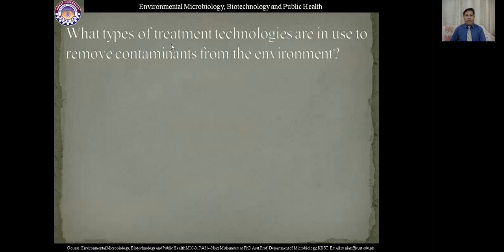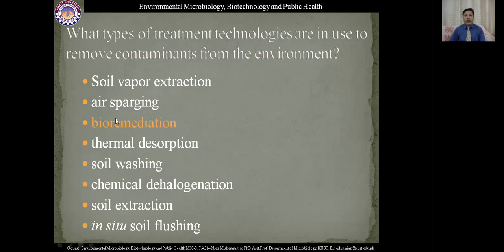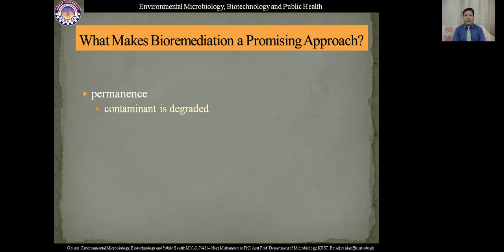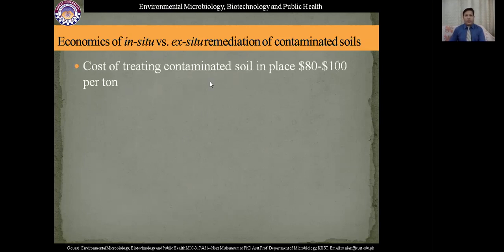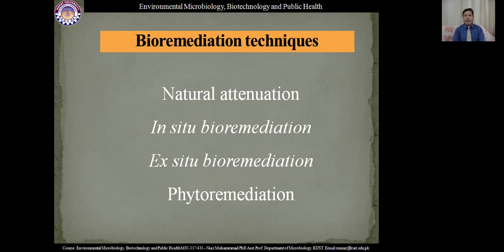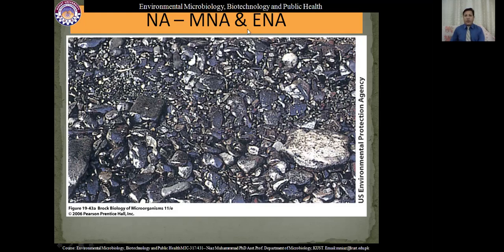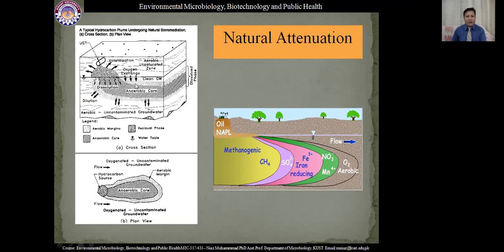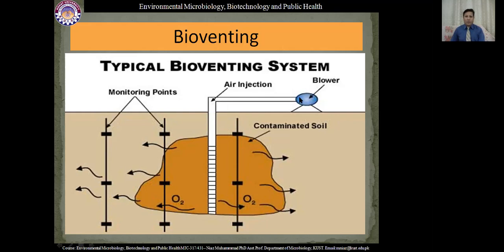FACULTY121 MIC317,431 KUST2020 L19 P3 Bioremediation